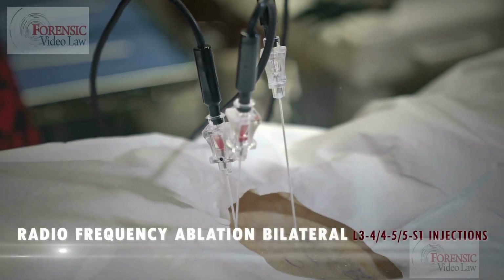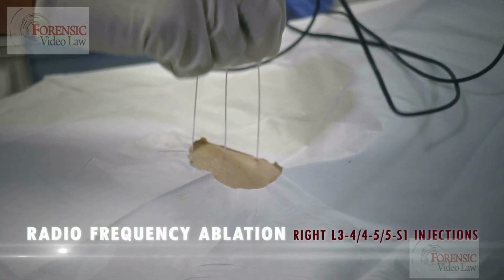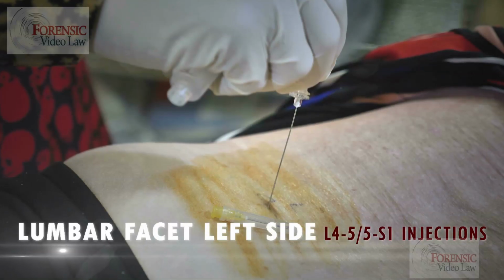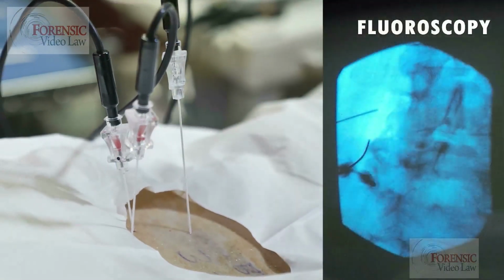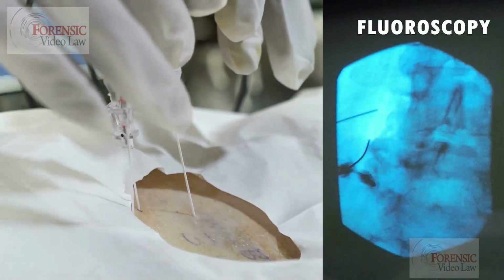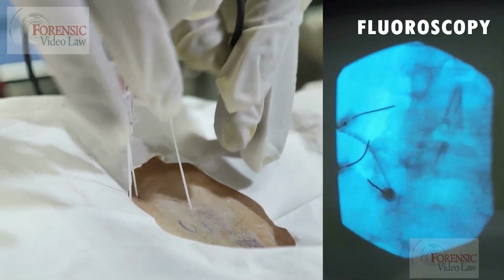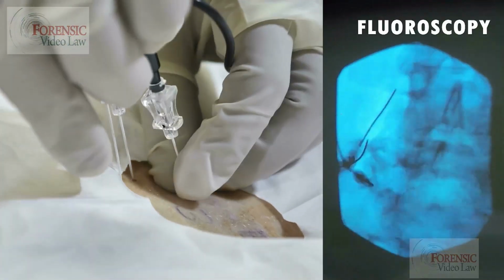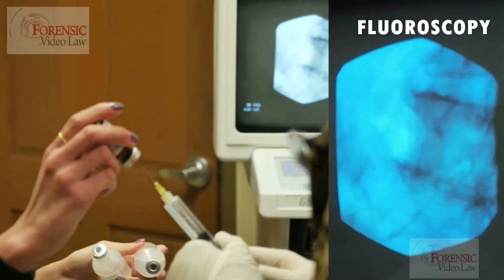Pain Management Injection Series | Forensic Video Law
Pain Management injection videos are extremely demonstrative legal exhibits that illustrates a patients commitment to coping with constant debilitating pain on a daily basis.

Our comprehensive series of 10 common pain management injection procedures are performed by a board certified pain management doctor and medically correct in every way. These high quality 4K and HD presentations are the gold standard of pain management injection therapies used for educating a jury or insurance adjuster with great success.

A picture is worth thousands of words and our pain
management videos are worth millions.